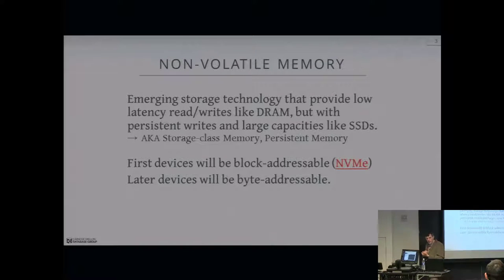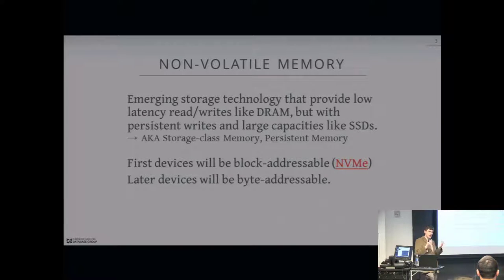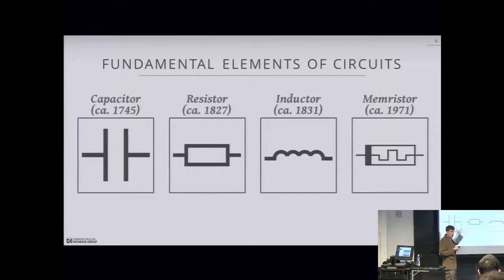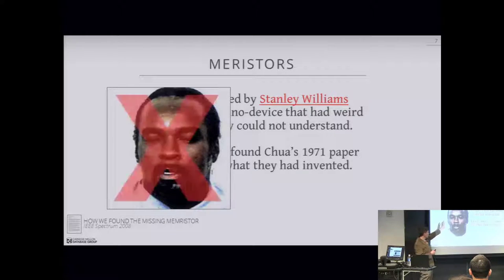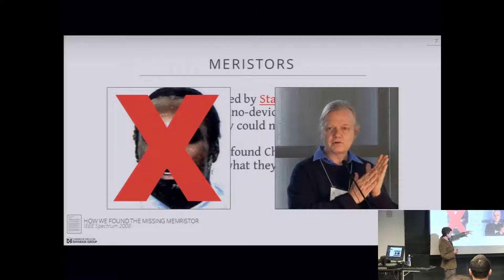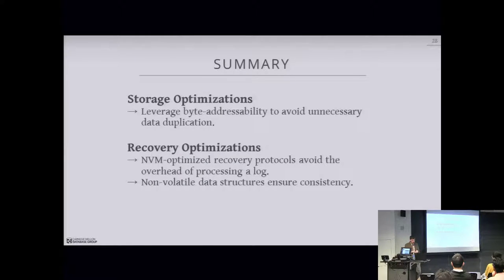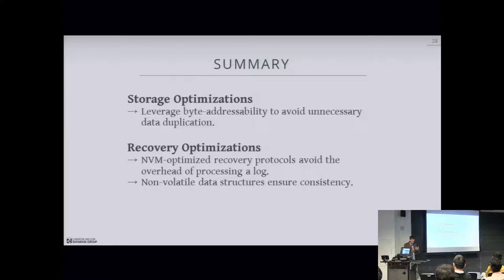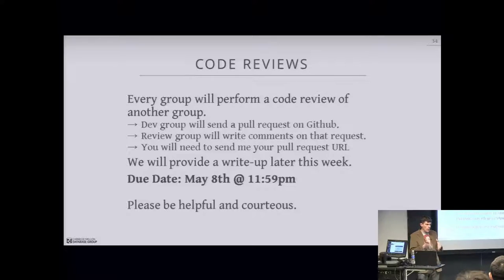Lecture #23 - Non-Volatile Memory Database Systems [CMU Database Systems Spring 2016]